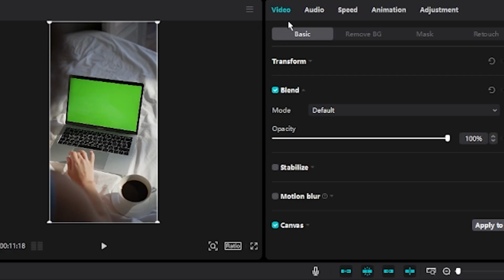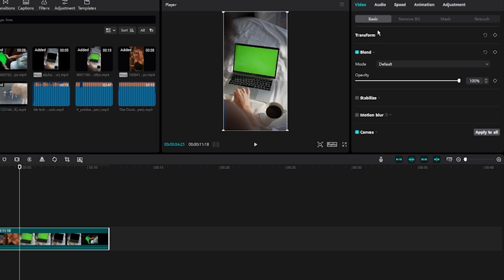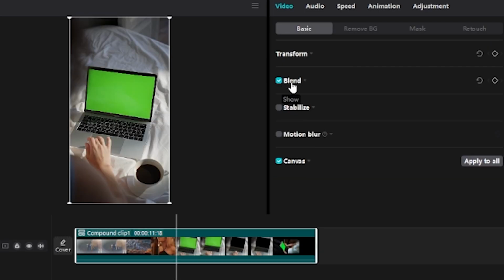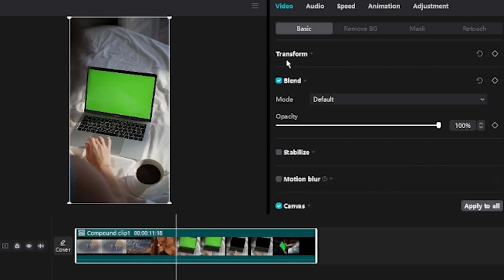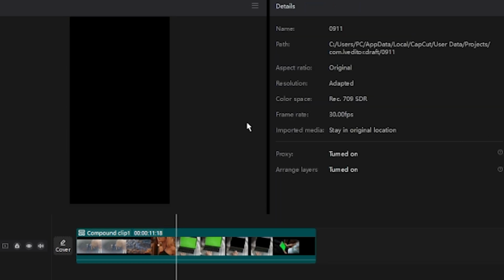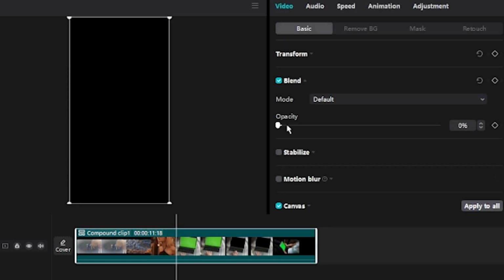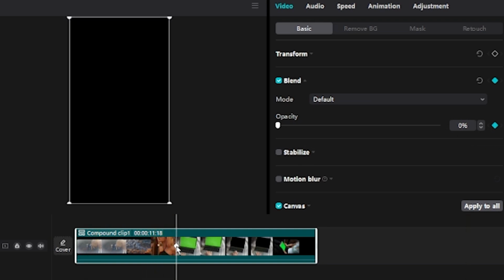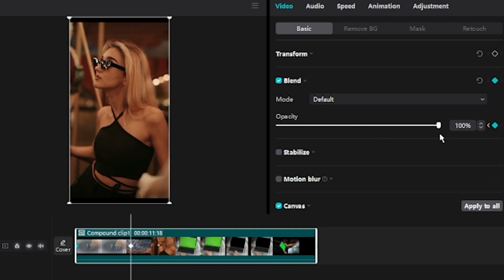How To Fade In Capcut PC (Step by Step Guide – Full Tutorial)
In todays tutorial I will show you how to fade in video clips or fading in fade in video footage clips mp4 mk4 avi mov online with free video editor editing software program CapCut pc for windows mac laptop pc and computer online completely for free.